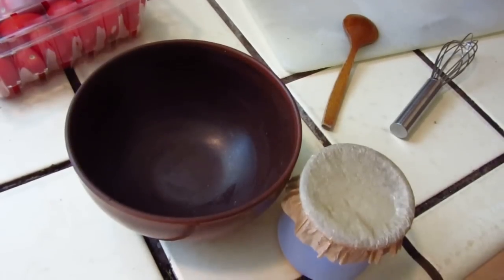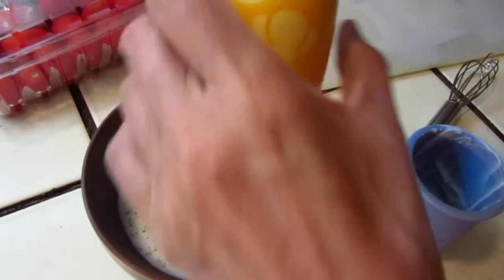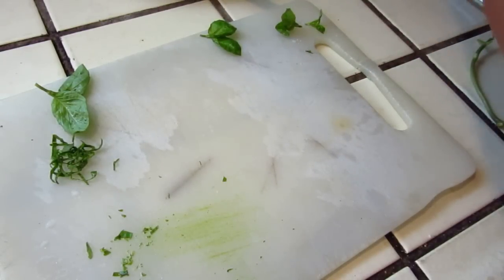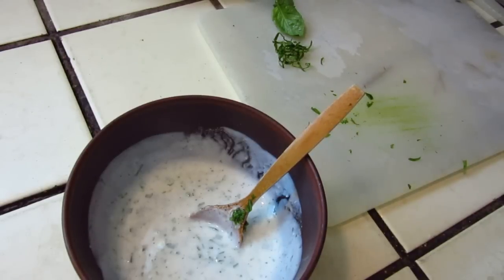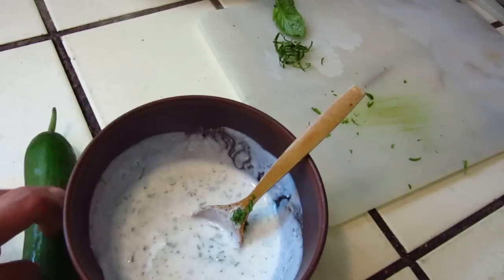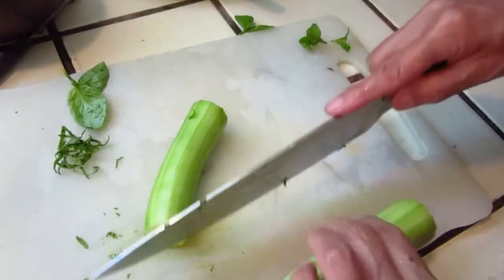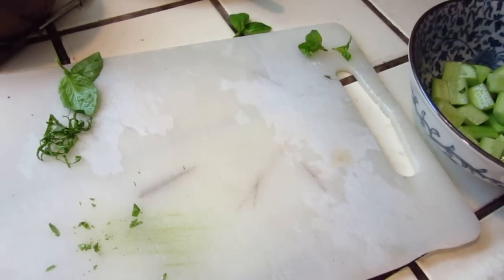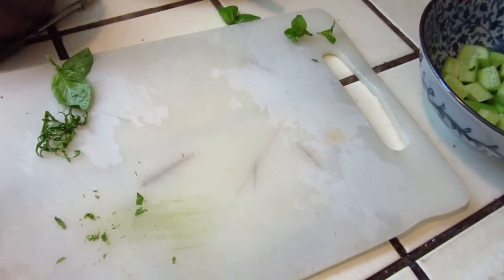Cooking - cucumber tomato oliver in yogurt dressing